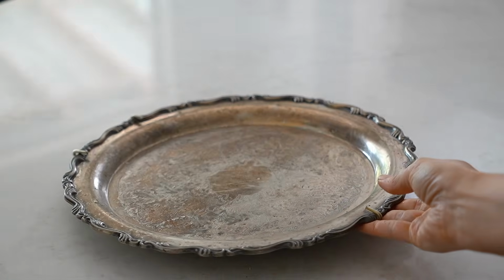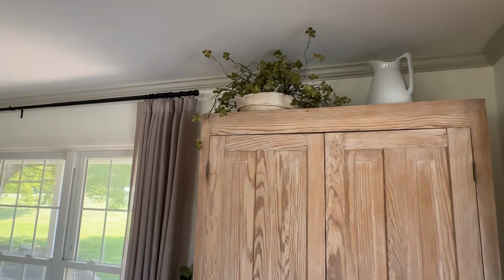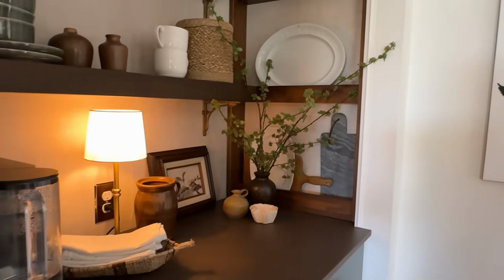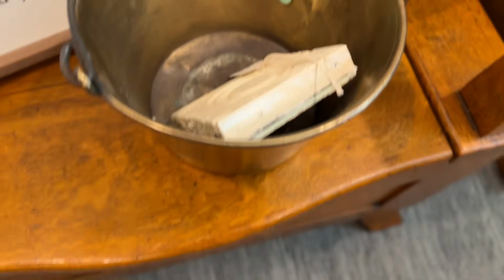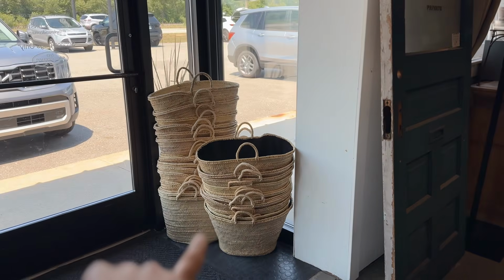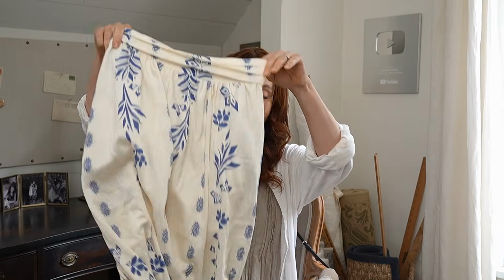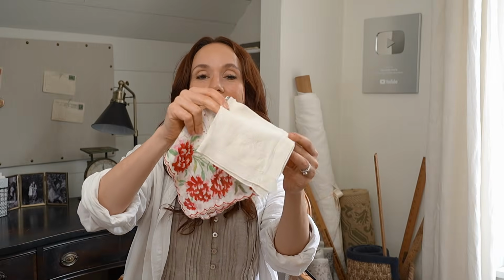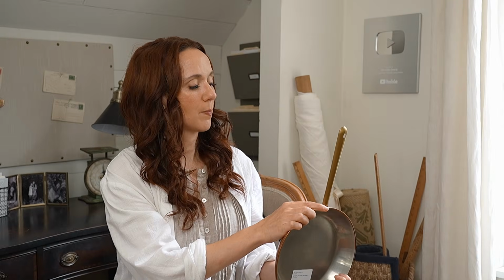The Hidden Art of Vignettes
Discover the art of decorating vignettes through thoughtful styling and curated thrifted finds — where each piece adds charm, character, and a sense of story to your space.

S H D   P R O D U C T S
| FREE Workshop- 10 Decorating Mistakes & How to Fix Them!

| Sony Alpha 6700
| 5D Mark IV Canon Camera
| 50 mm Fixed Lens

00:00 Introduction
02:50 Styling a Vignette
04:13 Gruns Vitamins
06:32 Sarah Symond's House Vignettes
11:50 Shopping for Vignettes
14:03 The Found Cottage
18:50 Shopping Haul
23:35 Styling The Vignettes